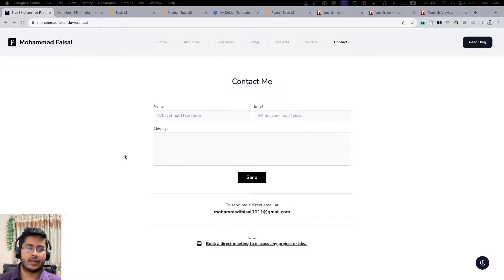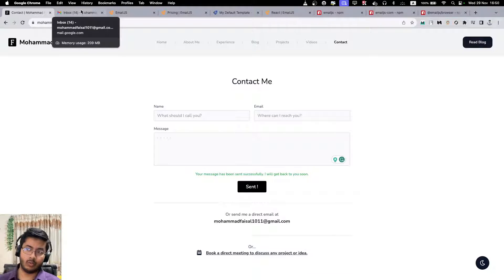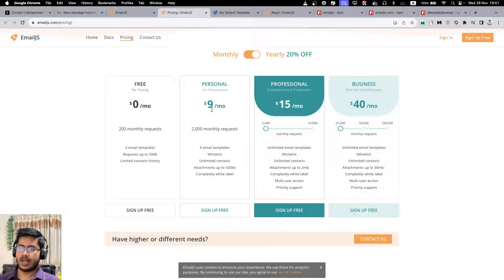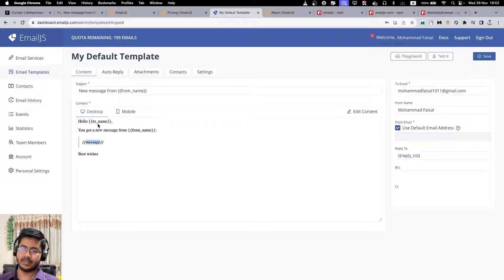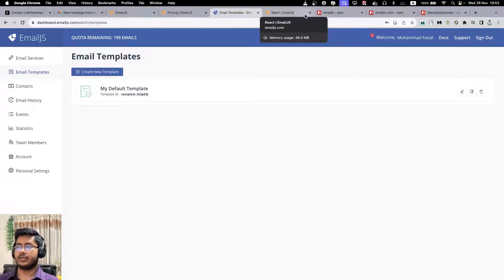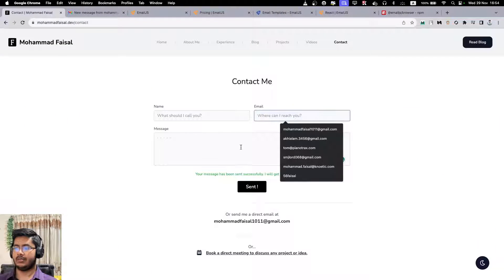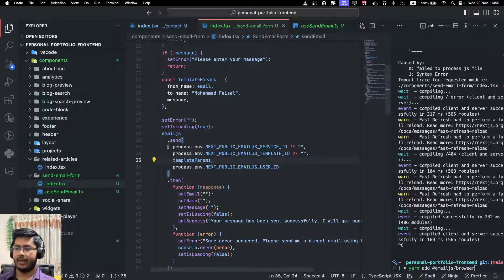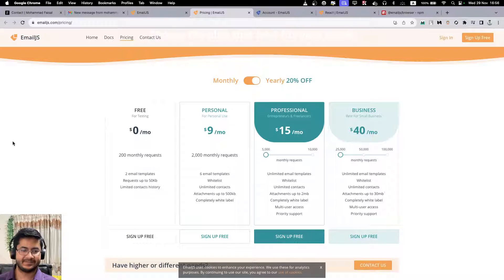Sending email in NextJS using Emailjs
In this video, we will see how we can send emails in NextJS easily using a service named EmailJS.

This service helps us to just capture the contents of the email and call a function to get the emails we desire.

The main benefit of this is
- It's easy to use
- Has generous free limit.